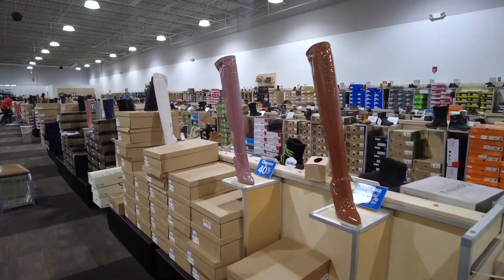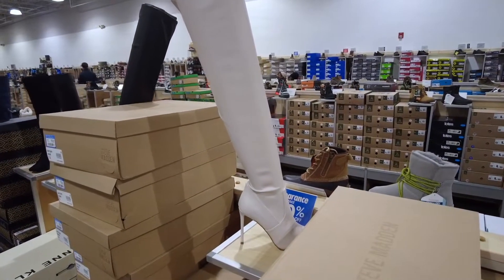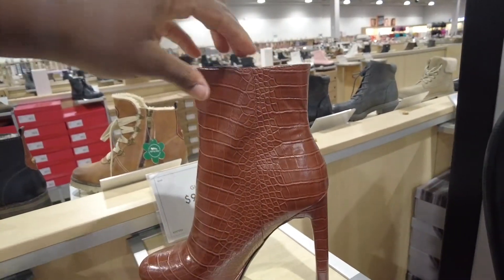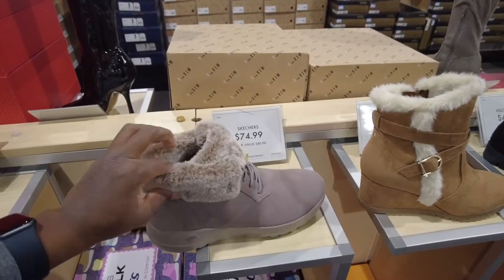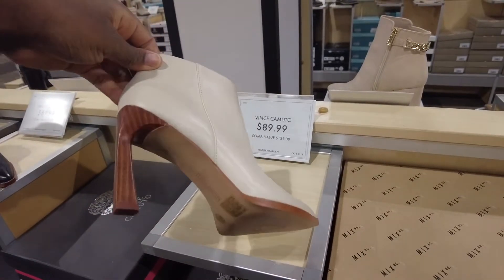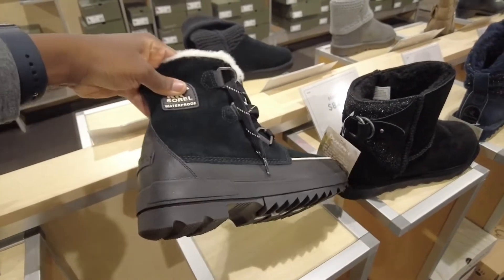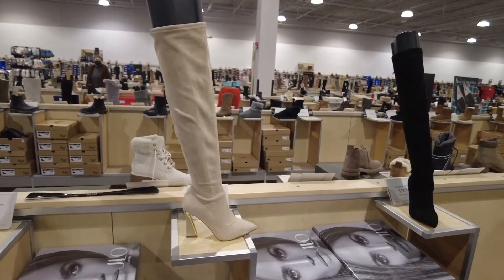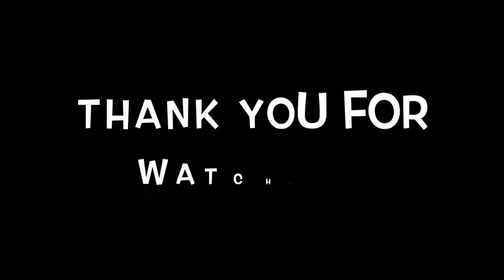DSW DESIGNER SHOE WAREHOUSE | WINTER BOOTS 2022 | JLo Collection | COME SHOP WITH ME